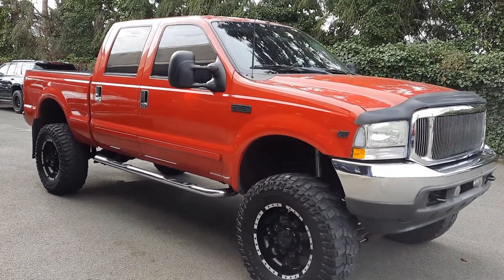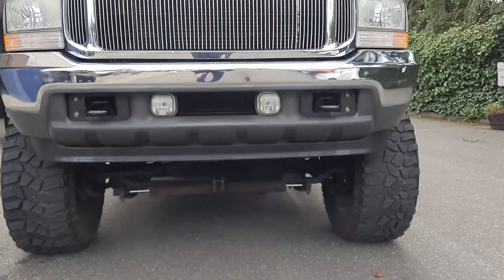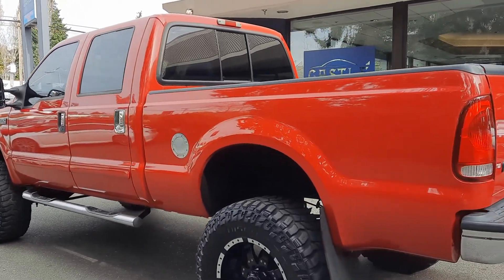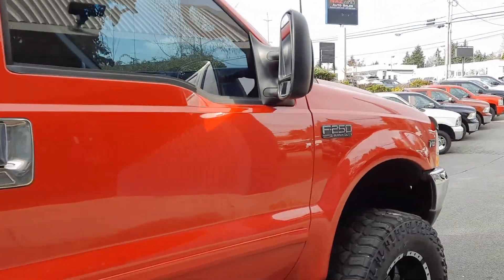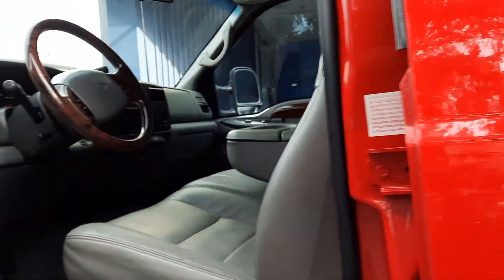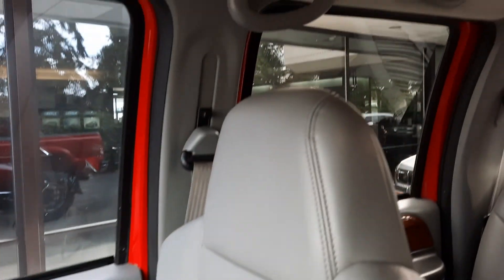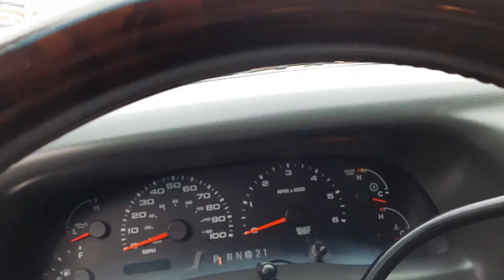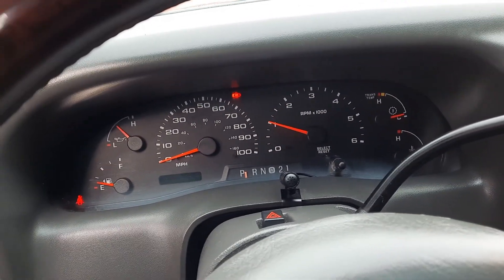2002 FORD F250 LARIAT 6.8 LITER LIFTED💯🔥💨👀💪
2002 Ford F-250SD Lariat Toreador Red Metallic 4WD 6.8L V10 EFI 4-Speed Automatic